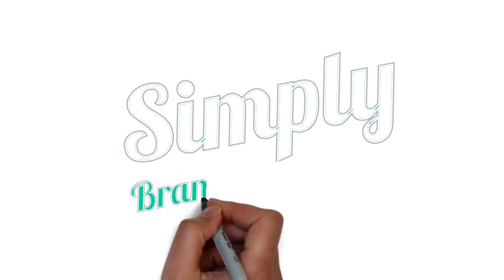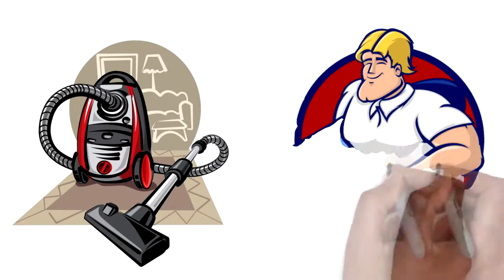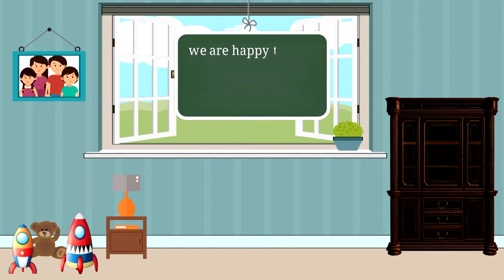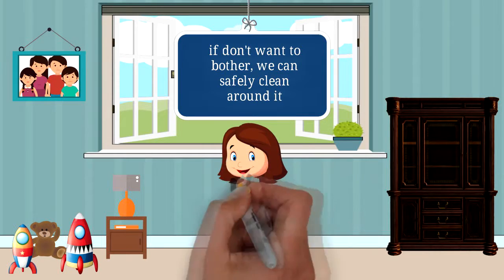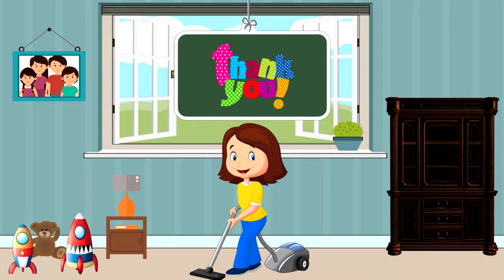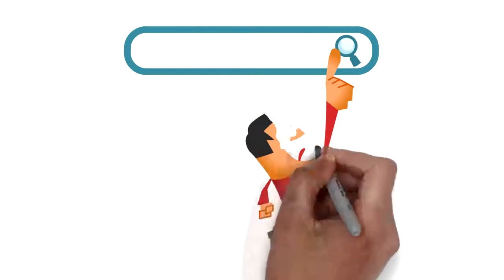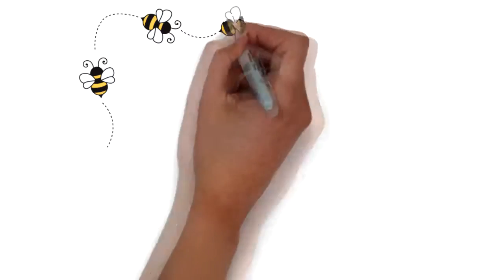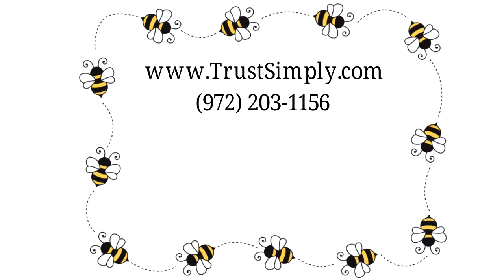White Board Animation